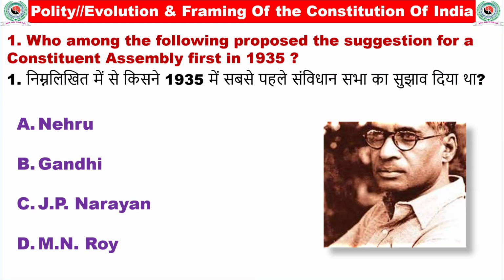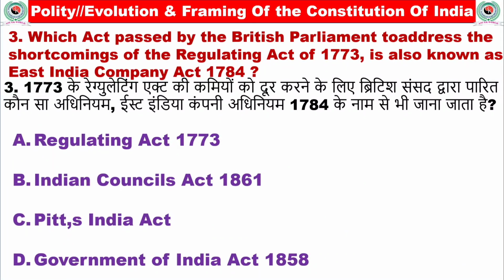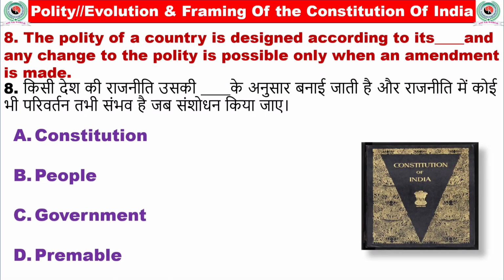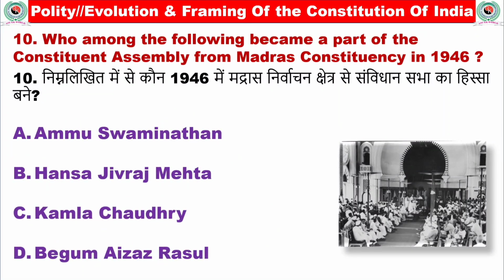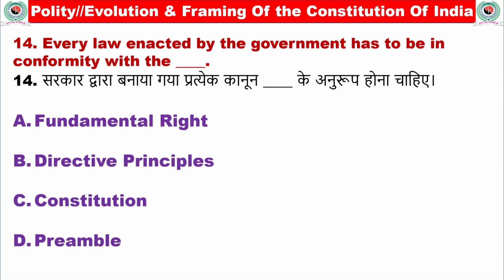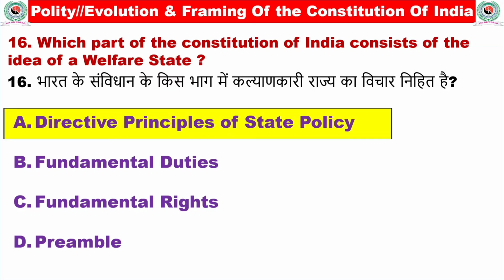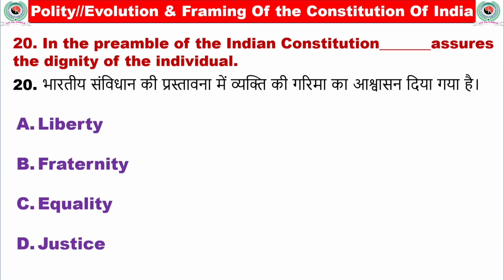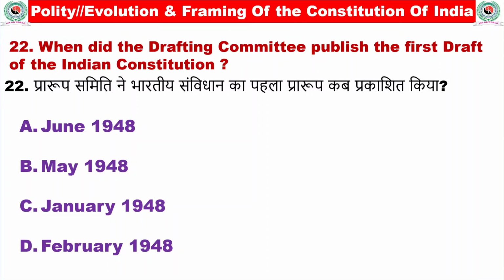Top 20 Polity Mcq | Indian Polity Gk MCQs Questions And Answer | Polity Quiz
1. Evolution Of The Indian Constitution

gk/gs